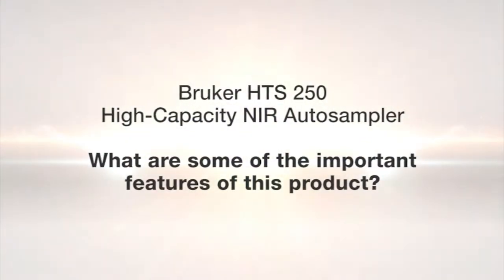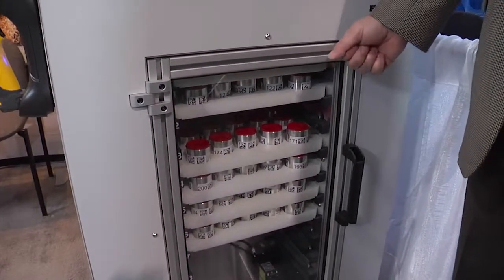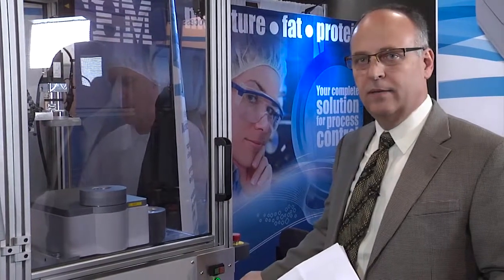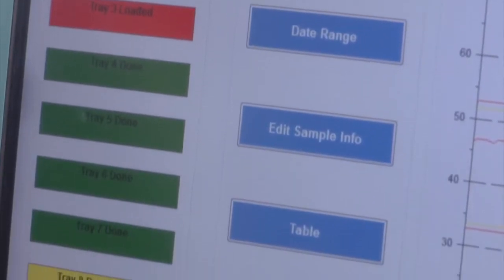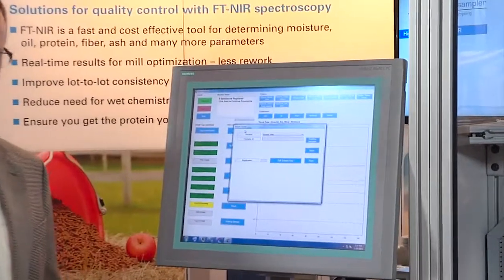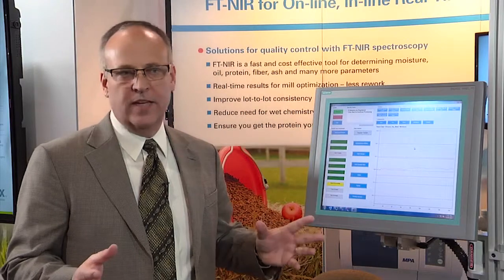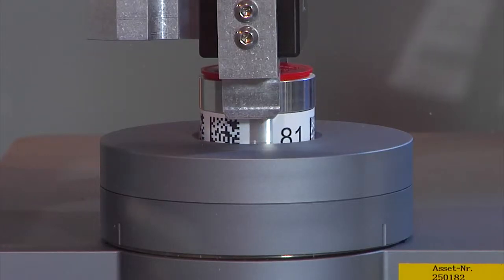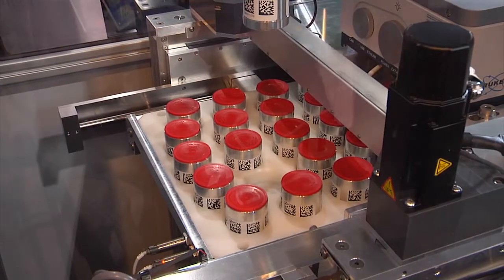Bruker HTS 250 Auto Sampler at IPPE 2015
HTS 250 FT-NIR high throughput sampler for on-line, in-line reatime process monitoring in the food and feed industry